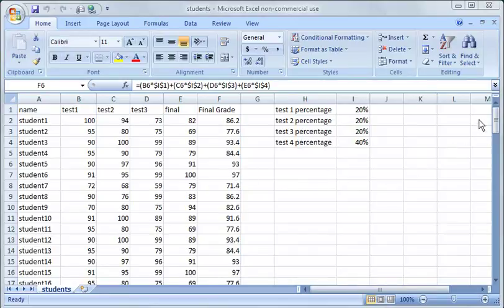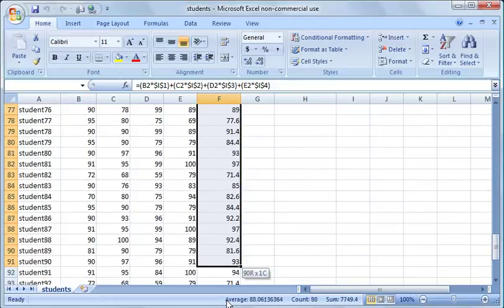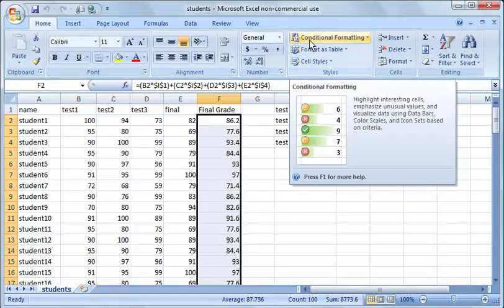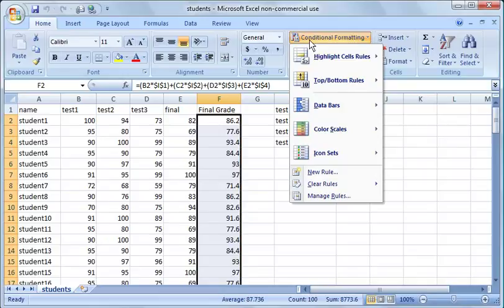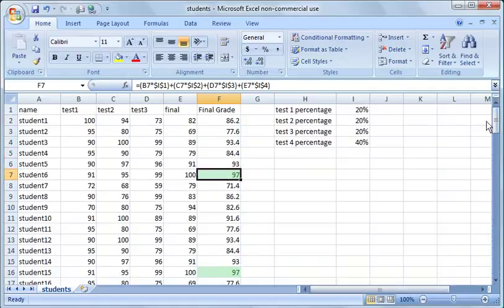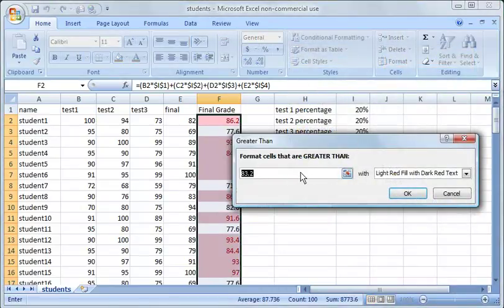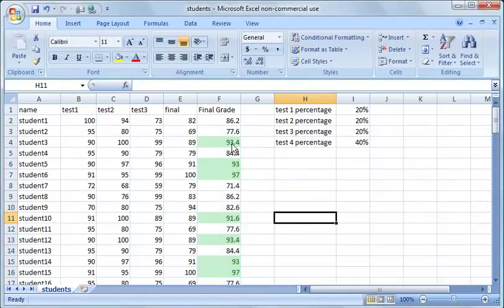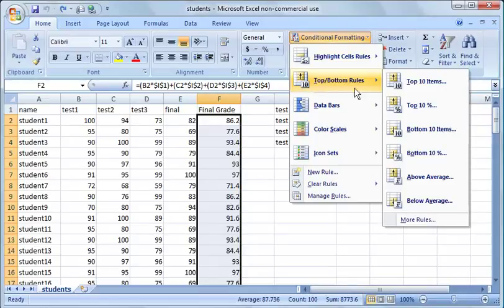4 Tutorial Intro to Conditional formatting Excel 2007